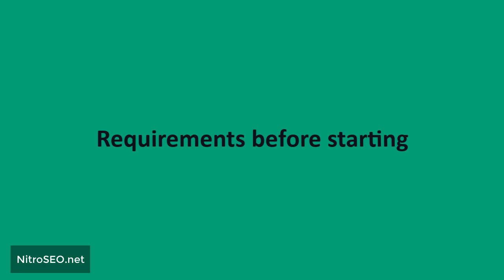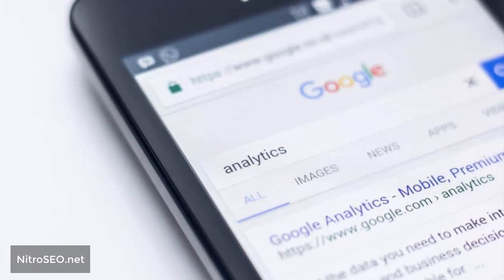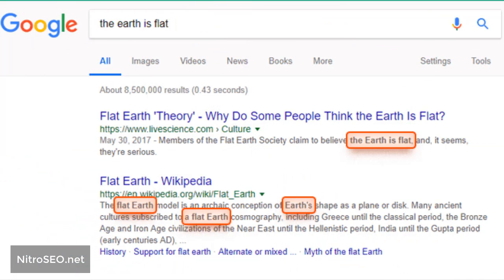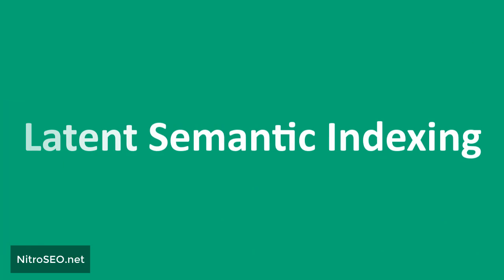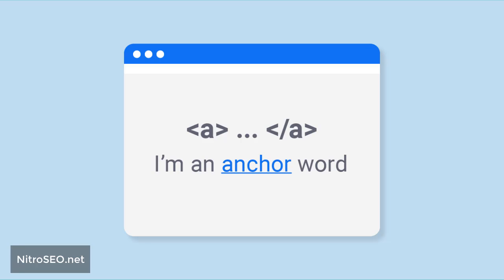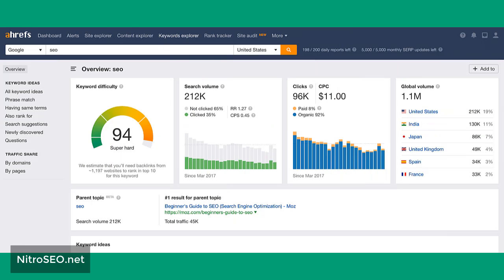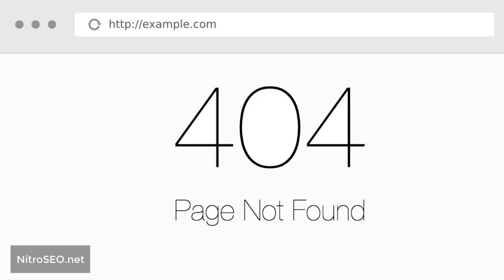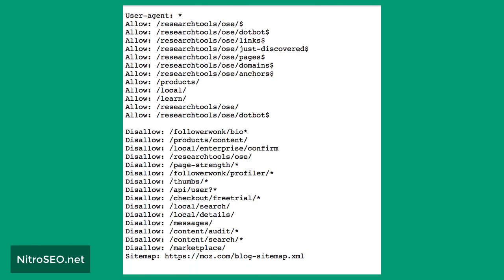SEO Checklist 2024 - The Complete Guide Step by step for Google SEO!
Step by step, all the SEO requirements in this video from Nitro SEO are explained in accordance with Google rules for beginners and advanced. To improve the ranking and the position of your site on Google, you must have an SEO checklist, which in this video we describe the most important things for you.
SEO Checklist 2021 Intro 00:00
SEO checklist in 2021 - What does SEO site do? 0:51
Google Tag Manager and Google Analytics 1:34
Google search console or Google Webmaster 2:30
WordPress SEO by Yoast Plugin Intro 2:52
On Page SEO Tutorial 3:03
Keywords in the URL Tutorial 3:32
Keyword in the title 4:08
Keywords in the meta site description 4:34
H1 tag SEO Tutorial 5:05
SEO keywords on description text 5:35
SEO with Synonyms 6:03
Latent Semantic Indexing SEO method tutorial 6:21
ALT tag to SEO images 7:07
SEO links and anchor texts tutorial 7:44
Off-Page seo checklist 8:14
Ahrefs website intro to SEO analysis 8:33
Check competitor's backlinks 9:11
SEO Technical Checklist 9:45
Fixing broken links, errors, and crawl issues 11:16
Checking loading speed of site for SEO 11:47
Website optimization for mobile 12:10
SEO sitemap.xml guide 12:26
robots.txt for Google SEO tutorial 12:40